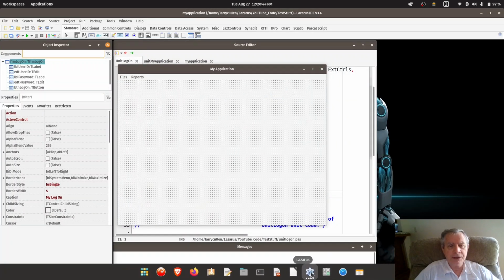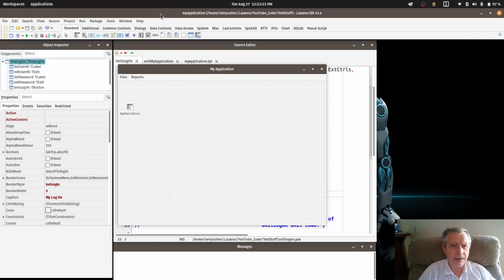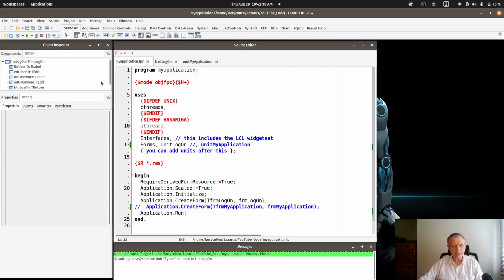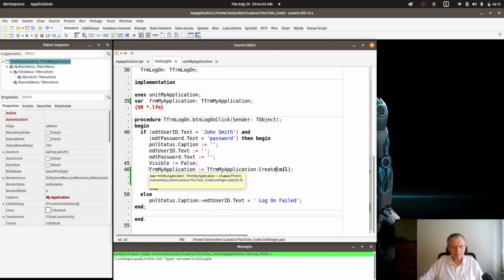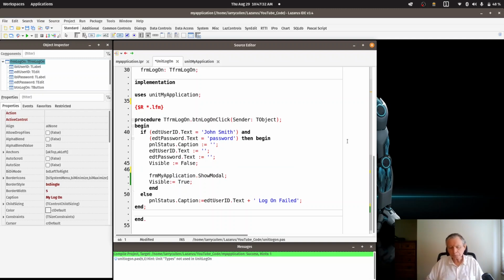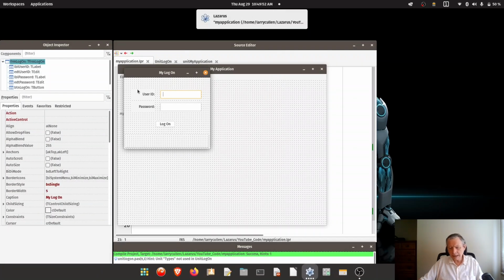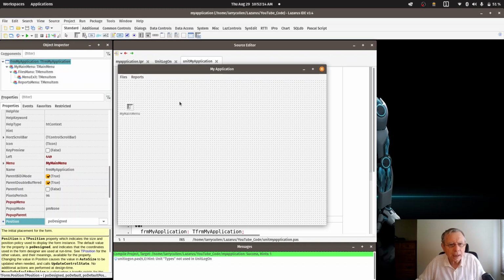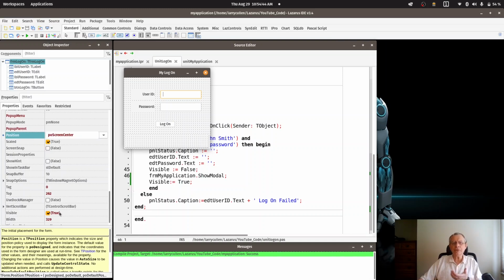Episode - 2A GUI Application Development with Lazarus and Free Pascal, correcting Ep. 2 approach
We set the hide IDE windows  on run option.  I correct the flawed approach, that I used in Part 2,  to displaying the My Application menu window after the correct User ID and password are entered at the Log On window.  I change window properties to center the displayed windows on the screen.